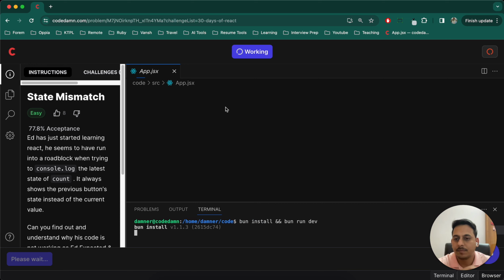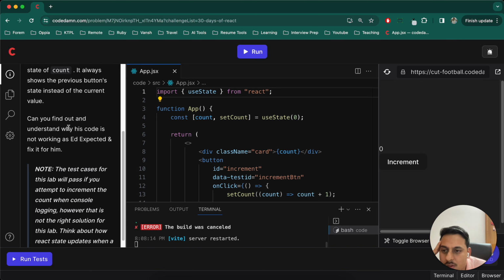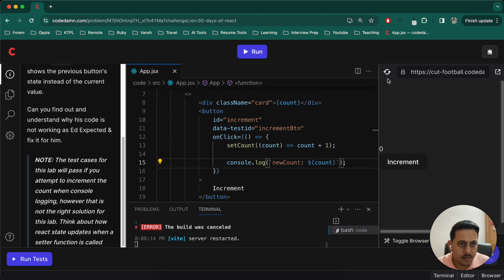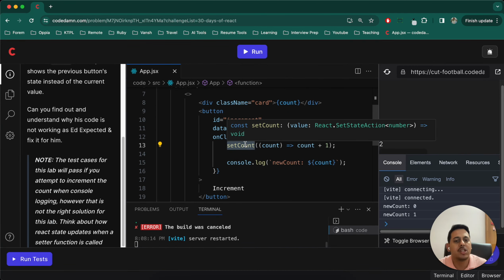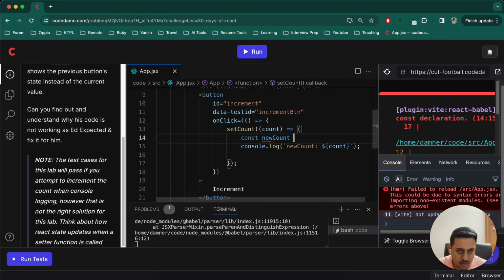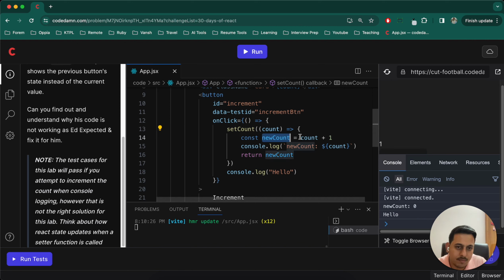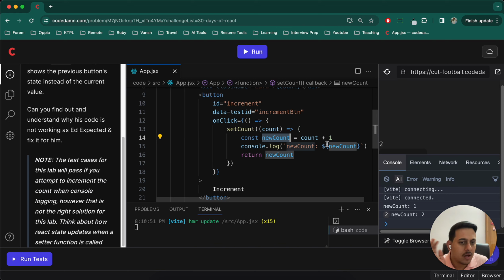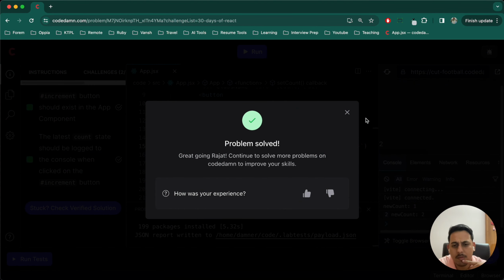Day 21 - State Mismatch - 30 Days of React Challenge with Codedamn Certificate